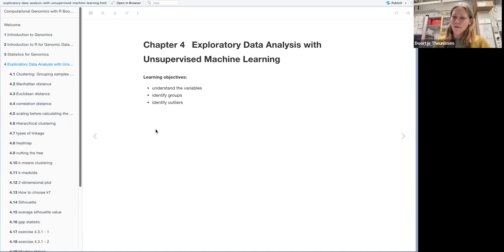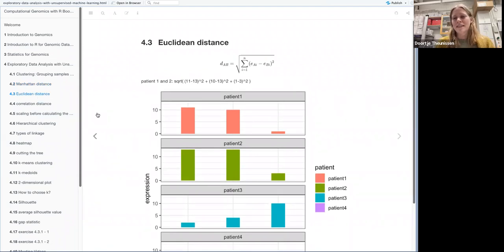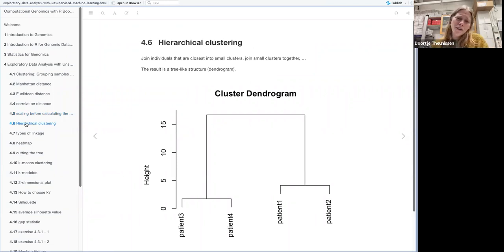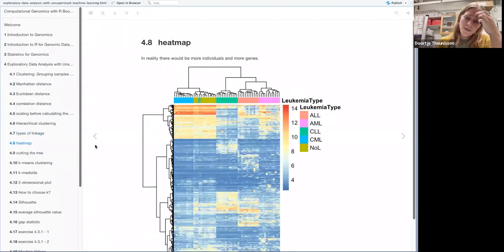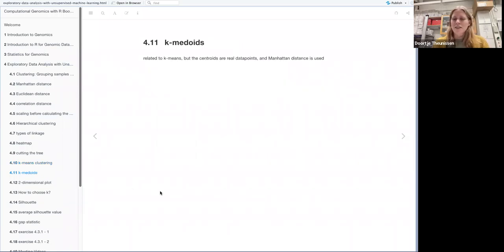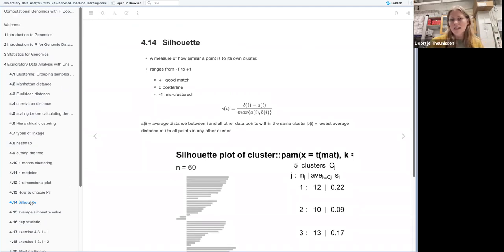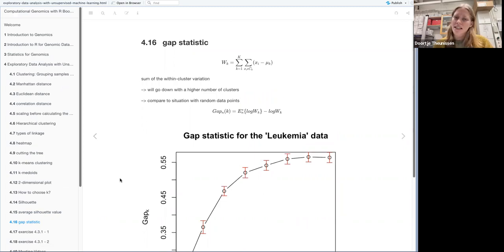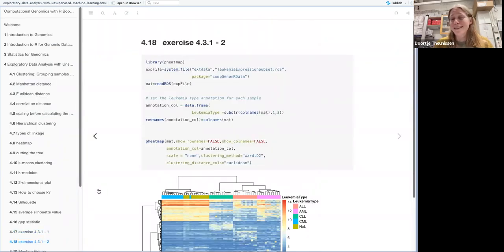Comp Genomics: Exploratory Data Analysis with Unsupervised Machine Learning Part 1 (comp_genom01 4)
Doortje Theunissen begins Chapter 4 ("Exploratory Data Analysis with Unsupervised Machine Learning") from Computational Genomics with R by Altuna Akalin on 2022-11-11, to the R4DS Comp_Genom Book Club, Cohort 1.